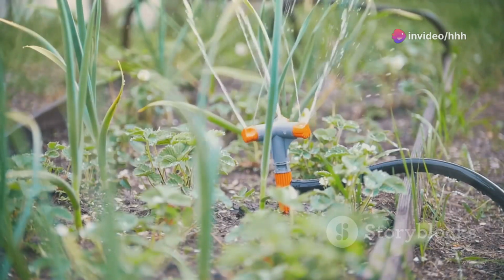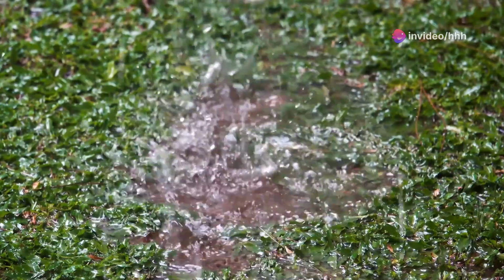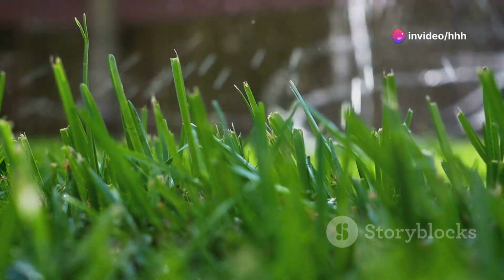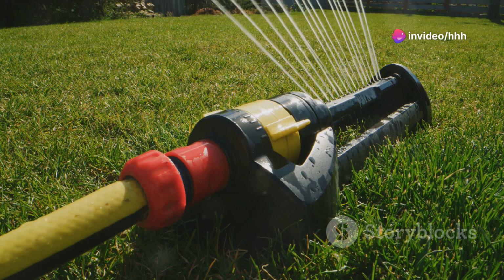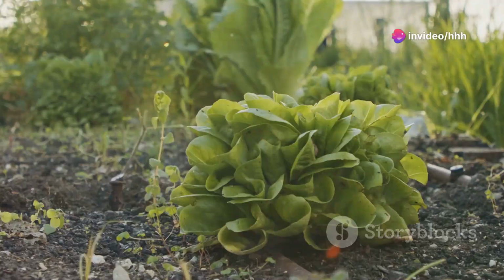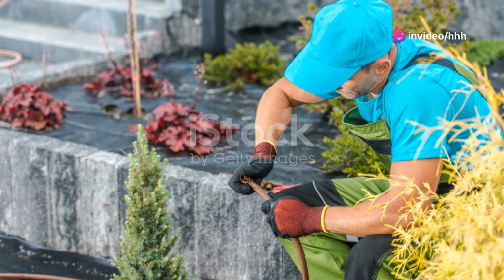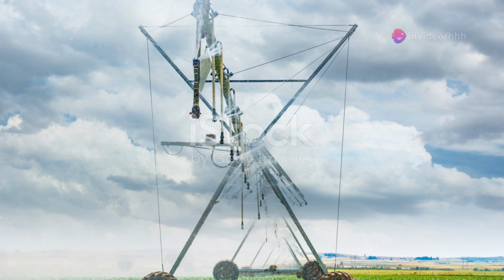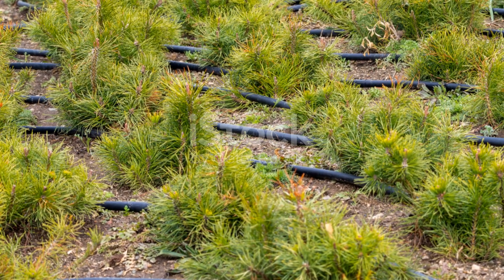Sprinkle Magic: Discover the Best Garden Sprinklers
Sprinkle Your Garden with Brilliance: Exploring the Wonders of Garden Sprinklers

Welcome to a world where lush greenery and vibrant blooms flourish effortlessly—a world where garden sprinklers reign supreme, transforming mundane watering chores into a mesmerizing symphony of hydration. In this video, we delve into the fascinating realm of garden sprinklers, exploring their types, benefits, and how they can elevate your gardening experience to new heights.

Garden sprinklers are not just tools; they are the guardians of your garden's vitality, ensuring that each blade of grass and every petal receives the nourishment it deserves. With a diverse range of options available, choosing the right sprinkler for your garden can seem daunting, but fear not—we're here to guide you through the process.

First, let's talk types. From oscillating sprinklers that fan water back and forth like a gentle breeze to pulsating sprinklers that emit powerful bursts of water akin to a summer rainstorm, there's a sprinkler for every garden and watering need. Whether you have a sprawling lawn or a cozy flowerbed, there's a sprinkler that's tailor-made for you.

But what sets garden sprinklers apart from traditional watering methods? Efficiency and convenience, for starters. With programmable timers and adjustable settings, modern garden sprinklers allow you to customize watering schedules and coverage areas, ensuring that your plants receive just the right amount of water at the optimal time. No more guesswork or wasted water—just perfectly hydrated gardens with minimal effort on your part.

Moreover, garden sprinklers promote water conservation by delivering water directly to the root zone, minimizing runoff and evaporation. By maximizing the efficiency of water distribution, sprinklers help you save time, money, and precious resources, all while promoting healthier, more resilient plants.

But the benefits of garden sprinklers extend beyond mere functionality—they're also a feast for the senses. There's something undeniably soothing about the rhythmic sound of water cascading onto the earth, creating a serene ambiance that transforms your garden into a tranquil oasis. Whether you're lounging in a hammock or hosting a backyard barbecue, the gentle spray of a sprinkler adds an element of magic to any outdoor space.

Of course, no discussion of garden sprinklers would be complete without mentioning the joy they bring to gardeners of all ages. For children, there's nothing quite like running through the spray of a sprinkler on a hot summer day, giggling with delight as they escape the heat. And for adults, there's a sense of pride and satisfaction that comes from watching your garden thrive under the care of a well-placed sprinkler.

In conclusion, garden sprinklers are more than just tools—they're the guardians of your garden's health, the architects of its beauty, and the conduits of your gardening dreams. Whether you're a novice gardener or a seasoned horticulturalist, a garden sprinkler is an indispensable ally in your quest for gardening greatness. So sprinkle your garden with brilliance, and watch as it blooms and flourishes before your eyes.